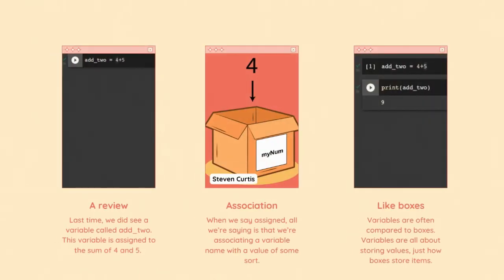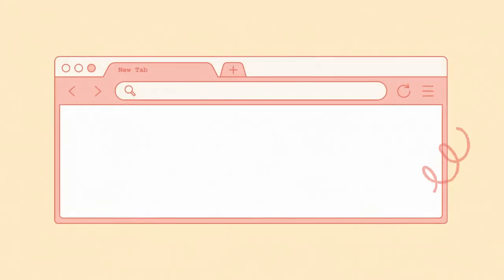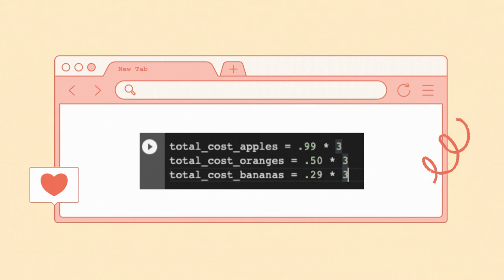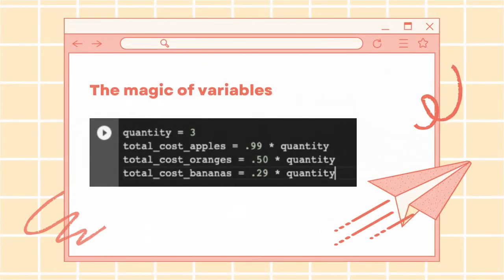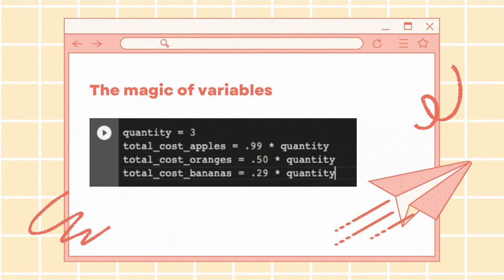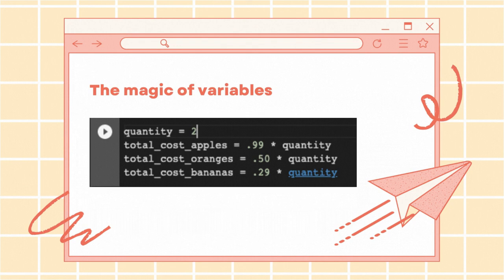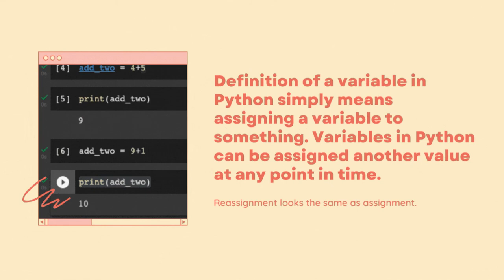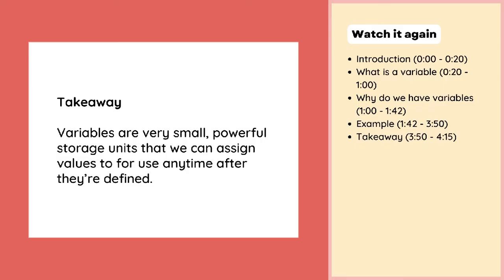What in the world is a variable? | PythonEssentials Ep. 2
Hi everyone! I hope you're doing well. Here is the second episode in our PythonEssentials course, which teaches you about variables and why they're so awesome.

Credits and thanks:
💖 Thank you Canva for giving all people access to these amazing design templates.
🦋 Thank you Fstudios for providing some awesome free lofi music.

We are, and have been, living in a very stressful and emotionally exhausting world. Please explore globalcitizen.org for many incredible and accessible opportunities to help contribute to the betterment of our world.